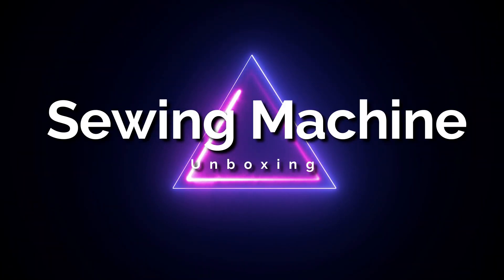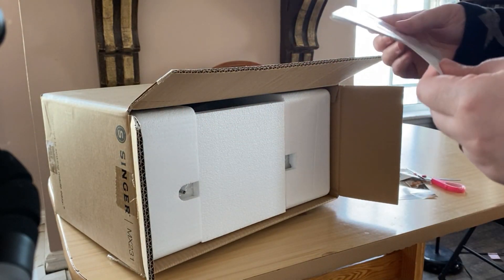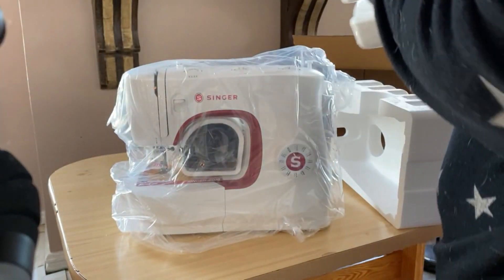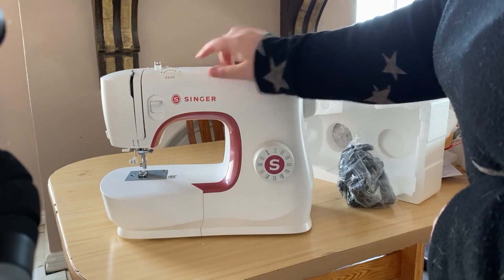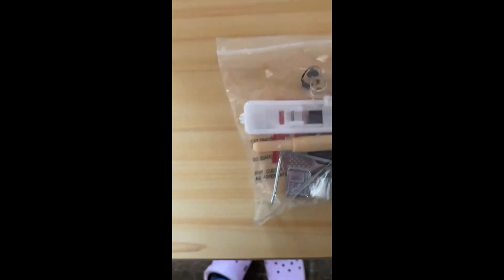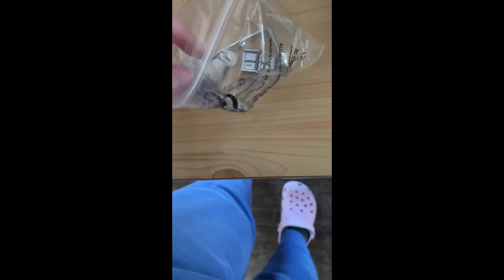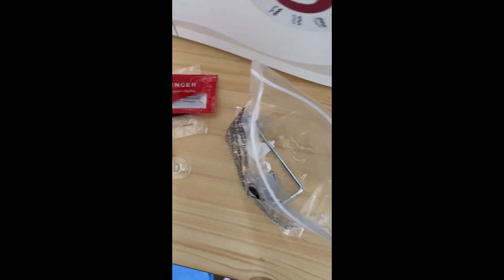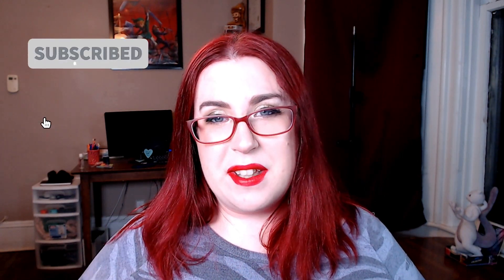Cosplay? + UNBOXING! - FFXIV nerd's first step into COSPLAY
Ok, we all start somewhere and here's the first baby steps.
We spent some money, we lay out the plan and we unbox the new baby costume maker? hopefully? More to come.

00:00 - Intro
00:49 - The Dream - Cosplay
01:54 - The Unboxing
06:40 - First Project
07:26 - Outro
08:46 - Bonus Message from Me

Amazon Wishlist

- Tartarus (Great for MMOs)
- Stylus for Tablet